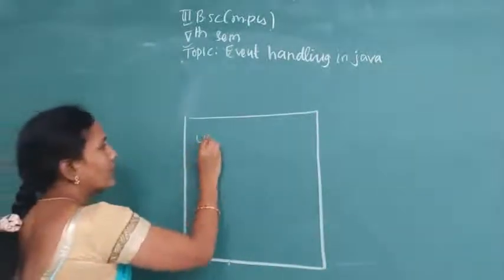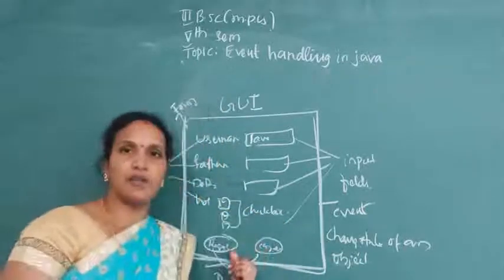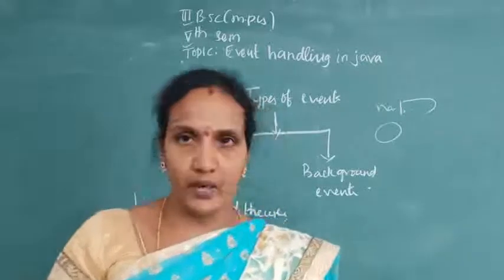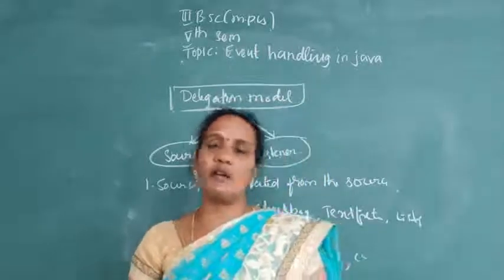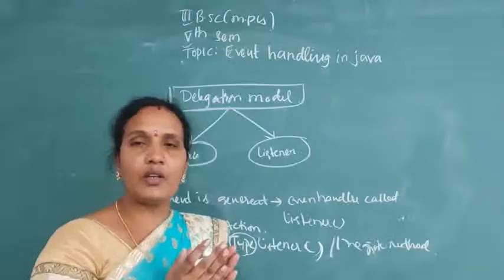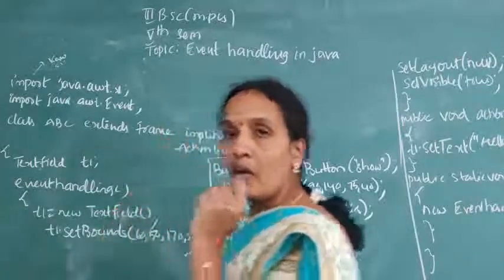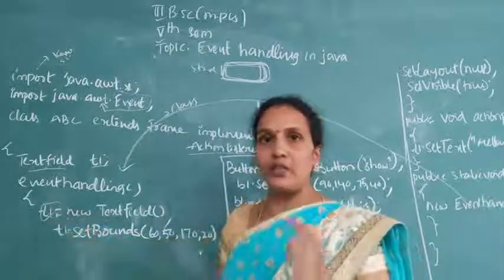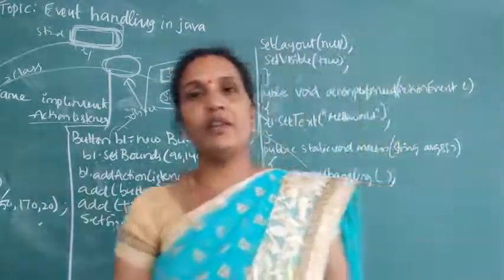cs5 mpcs lecture- 5 event handling in java